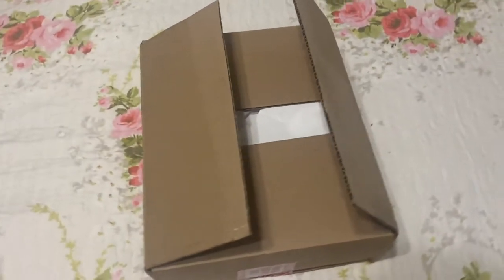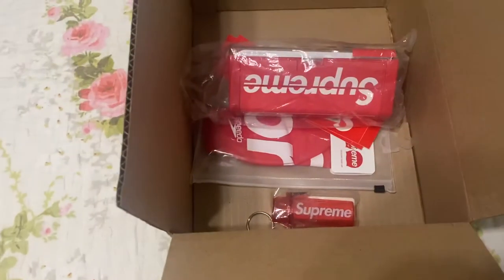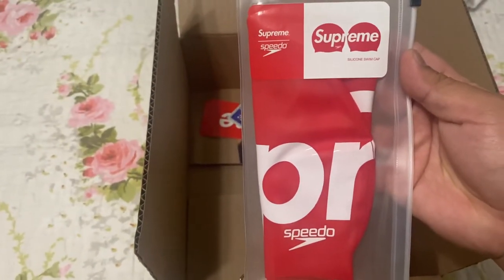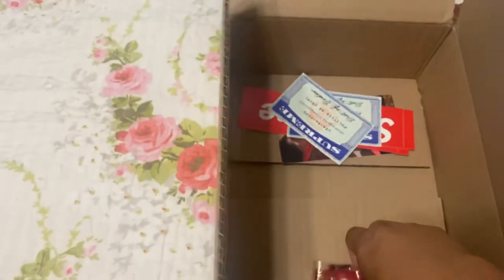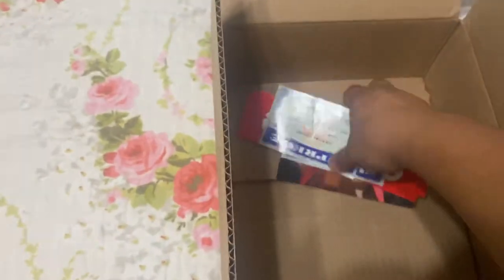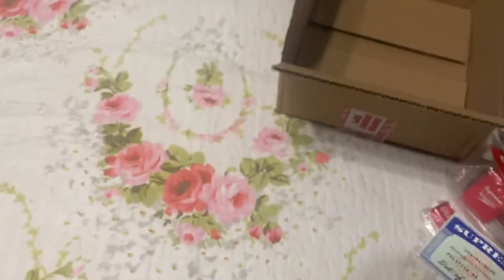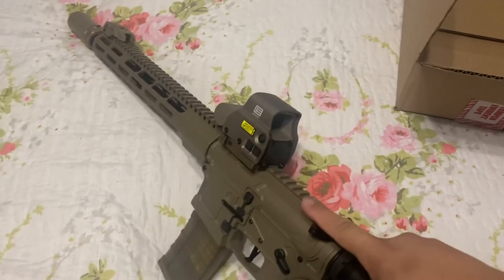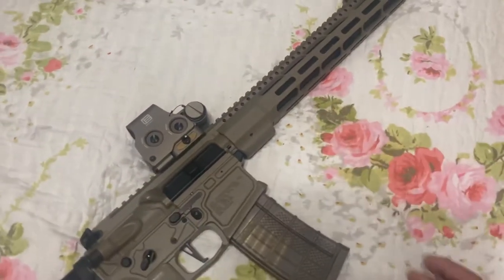Supreme X Speedo PicK Ups with AR15 Build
Supreme x Speedo Goggles and swim cap as well as one of my custom AR15 build.